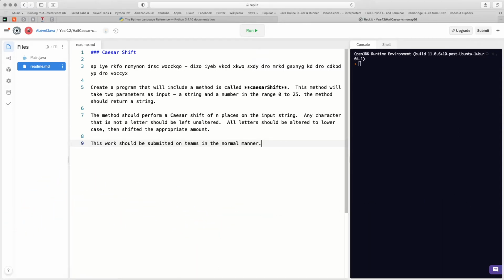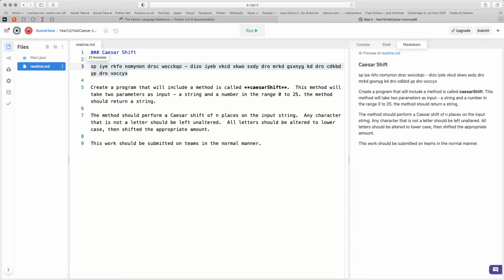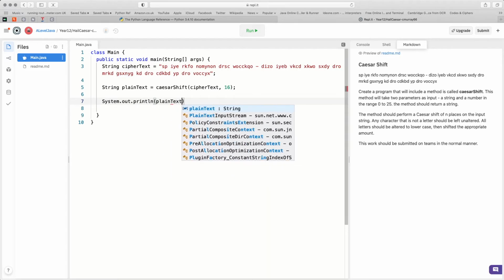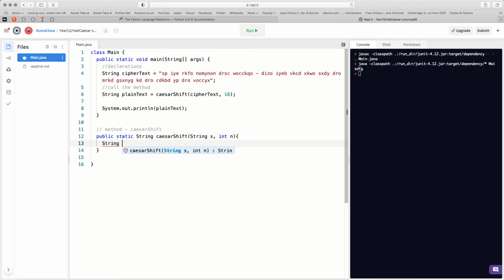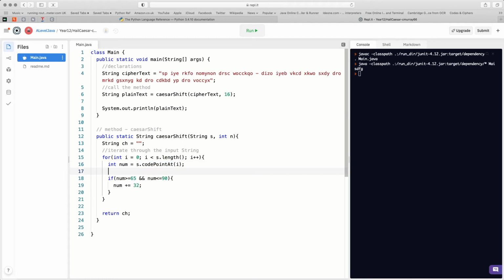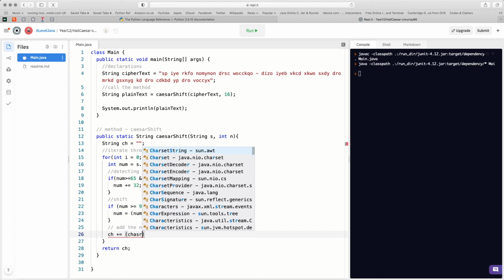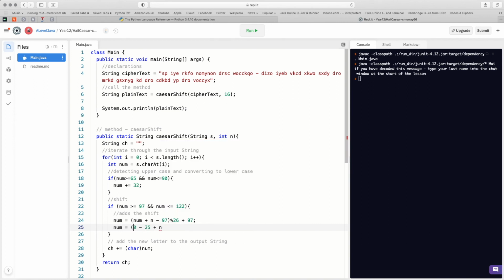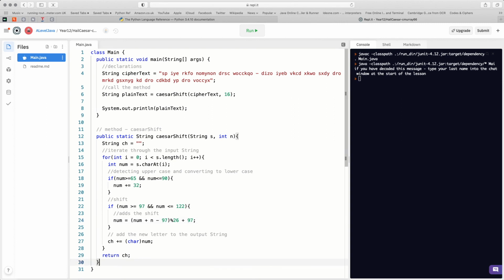Java - Caesar Shift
Here is a video to explain one approach to the Caesar shift challenge that you were set at the start of the lesson